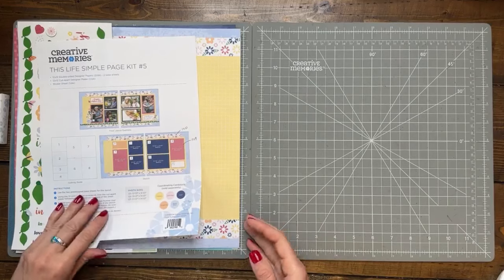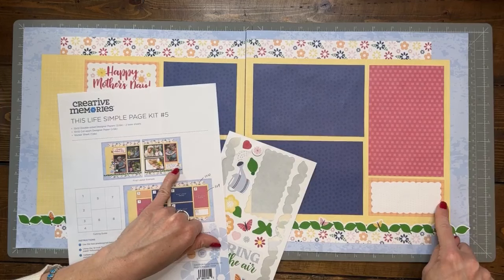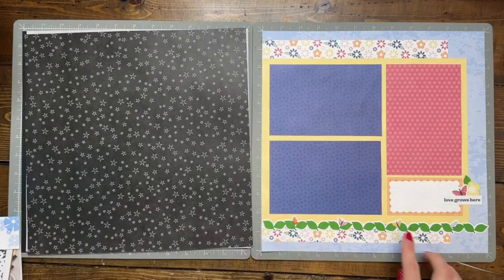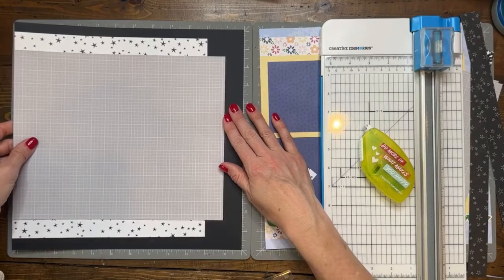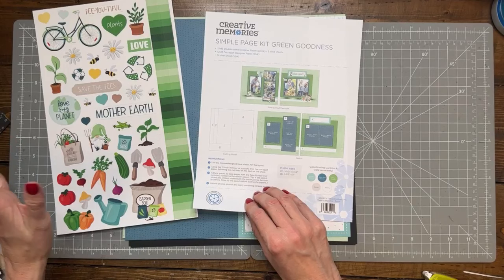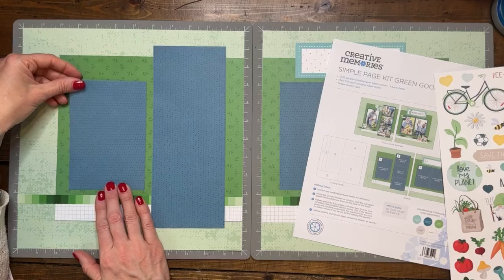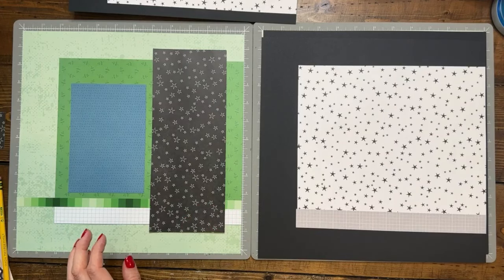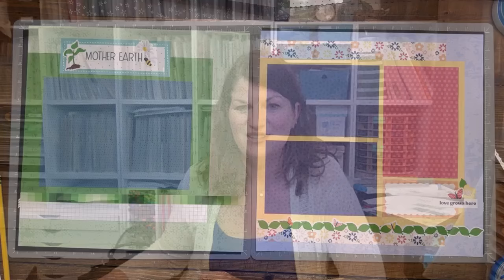Simply Scrappy: Simple Page Kit #5 HACKED and Green Goodness HACKED for Graduation Layouts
Watch me put together Simple Page Kit #5 and the Green Goodness Simple Page Kit then HACK the cutting guides to create Graduation layouts!